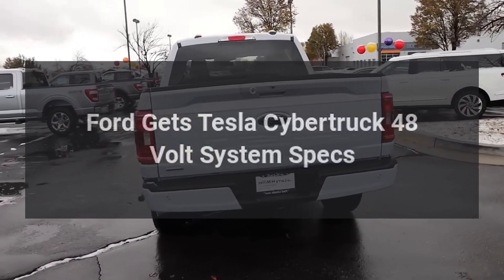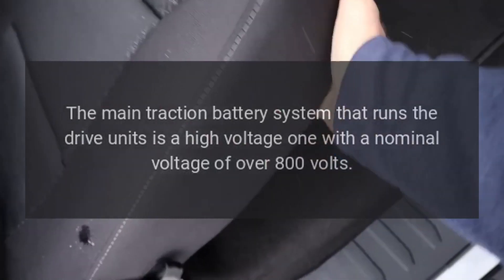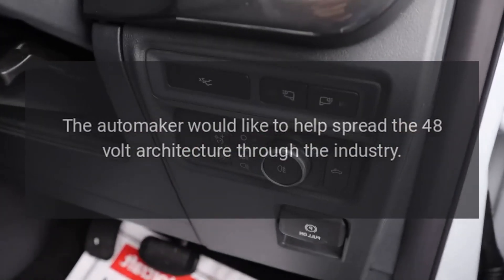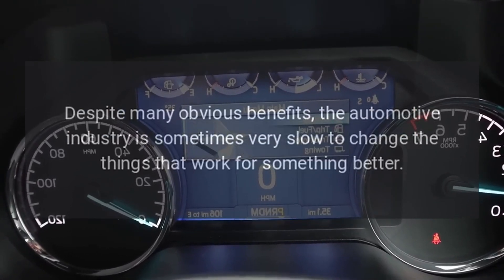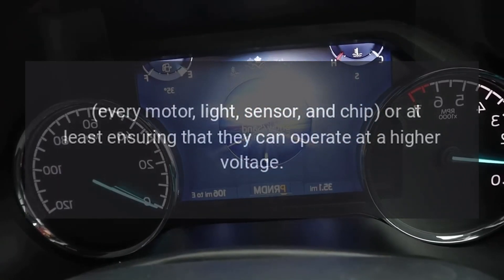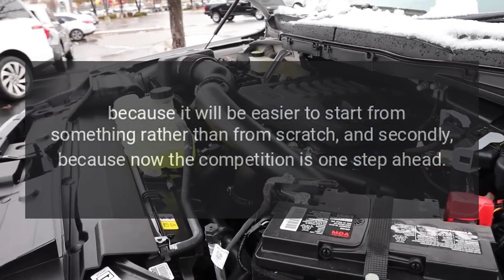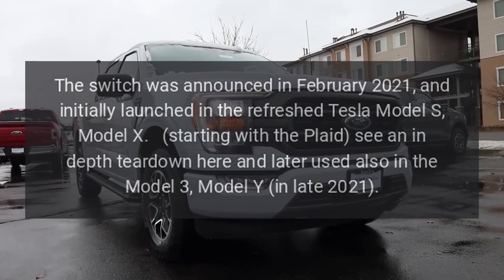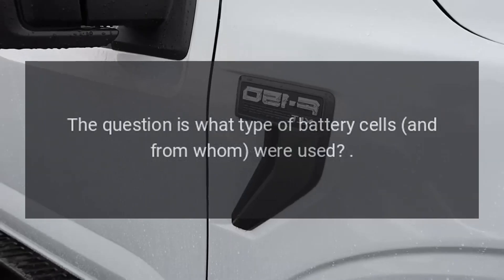Ford Gets Tesla Cybertruck 48 Volt System Specs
The Tesla Cybertruck is equipped with an all-new 48-volt low-voltage system, which replaces the outdated but still the popular,&nbsp;12-volt system.